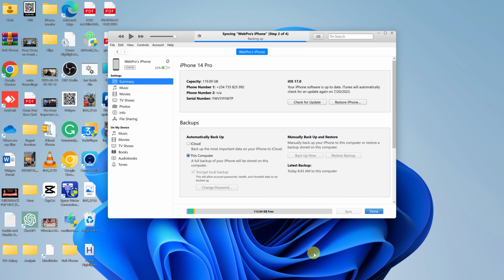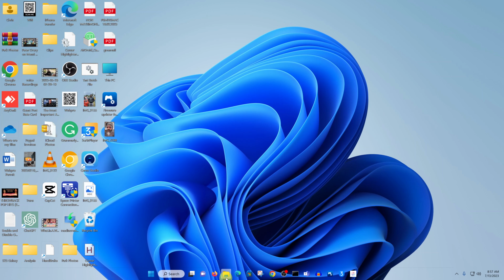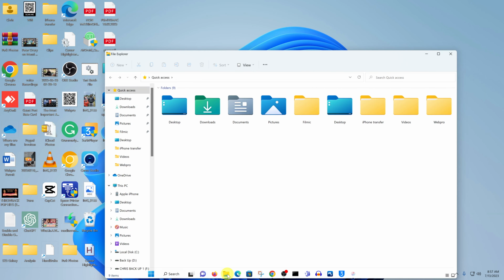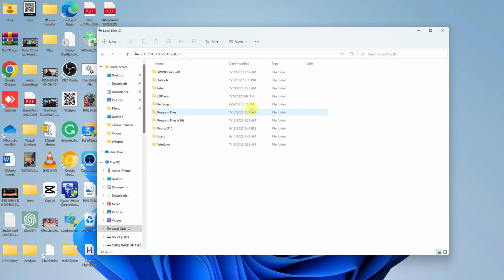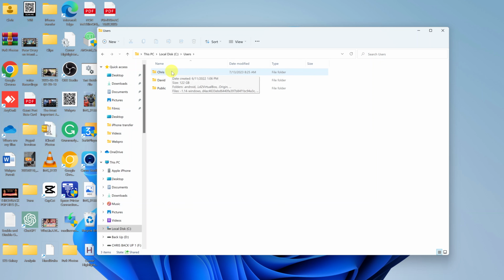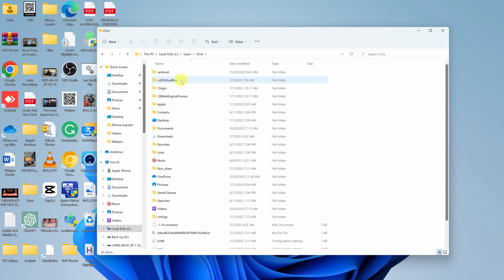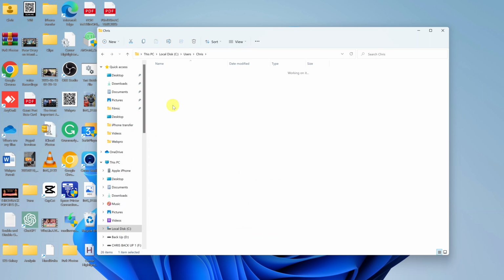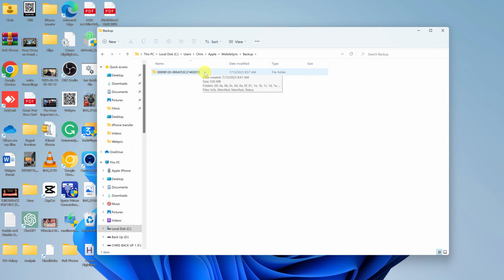How To Access iPhone Backup Folder On Windows PC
Learn how to access the iPhone backup folder on Windows PC.

If you are an iPhone user who regularly backs up your device to ensure your data is safe and secure, you might be wondering how to access your iPhone backup folder on a Windows PC.

Accessing this folder can be useful for various reasons, such as recovering lost data, managing backups, or extracting specific files. This tutorial video will show you step-by-step how to access the iPhone backup folder on your Windows PC.

Once you've successfully backed up your data from your iPhone to your Windows PC, click on File Explorer (Windows Button + E). From here, click on "This PC" and select the Local Disk where Windows is installed.

At this point, scroll down and click on "Users" then click on your user profile. From here, find and click on the "Apple" folder, then click on "Mobile Sync" and select "Backup."

Galaxy S23 Ultra DUAL SIM 256GB 8GB Phantom Black:

Samsung Galaxy A14 (Factory Unlocked):

Cell Phone Tripod Adapter